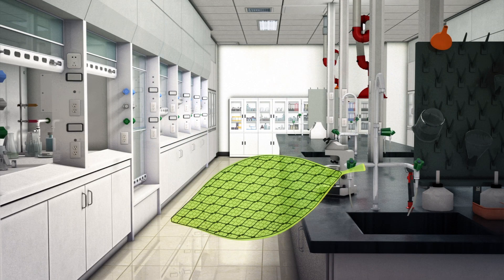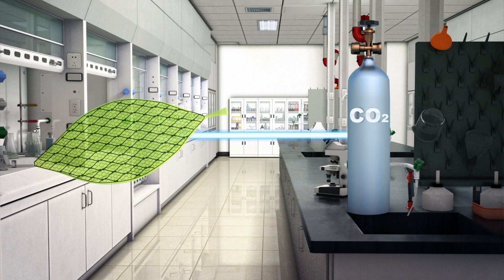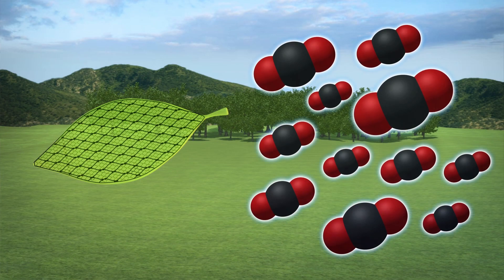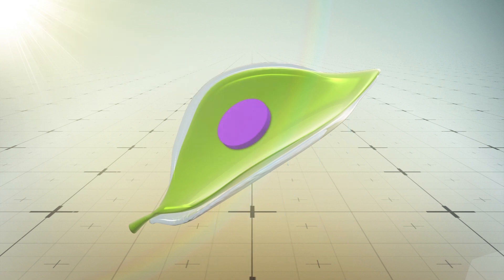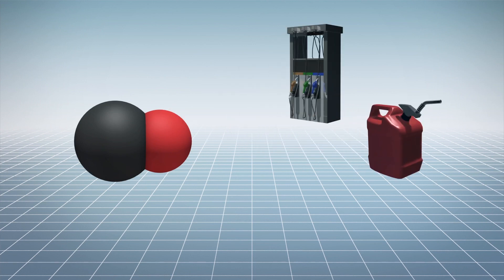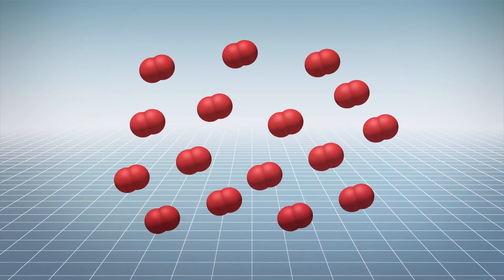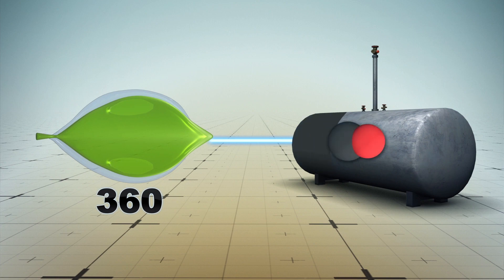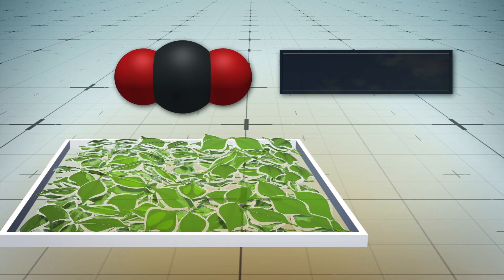New artificial leaf design can absorb CO2 from air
Scientists have developed a way to bring artificial leaves out of the lab and into a natural environment, where they can help clean the air.

According to Futurism, existing artificial leaves can mimic photosynthesis, but draw pure carbon dioxide from pressurized tanks in the lab. As such, they fail to be effective in the real world, where they need to be able to draw from more dilute sources.

UIC Today reports that researchers from the University of Illinois at Chicago solved this problem by encasing the leaf in a semi-permeable membrane filled with water.

When warmed by sunlight, water evaporates out, and carbon dioxide is pulled in. An artificial photosystem then converts CO2 to carbon monoxide and oxygen.

Carbon monoxide can be used to create various synthetic fuels, including gasoline and methanol. The oxygen can either be collected or released into the environment.

The researchers calculate that 360 of the 1.7 meter long and 0.2 meter wide leaves could produce a half ton of carbon monoxide per day. The same number of leaves spread out in a 500 square meter area could also reduce CO2 levels within 100 meters by 10% in just one day.

The conceptual design for the leaves reportedly use readily available technology and materials, and will be 10 times more effective than natural leaves at converting CO2 to fuel.

RUNDOWN SHOWS:
1. Existing artificial leaves not effective at pulling in CO2 outside lab
2. How new artificial leaf design works
3. Uses for carbon monoxide and oxygen produced by artificial leaf
4. Effectiveness of artificial leaf

VOICEOVER (in English):

"According to Futurism, existing artificial leaves can mimic photosynthesis, but draw pure carbon dioxide from pressurized tanks in the lab.

"As such, they fail to be effective in the real world, where they need to be able to draw from more dilute sources."

"Researchers from the University of Illinois at Chicago solved this problem by encasing the leaf in a semi-permeable membrane filled with water."

"The researchers calculate that 360 of the 1.7 meter long and 0.2 meter wide leaves could produce a half ton of carbon monoxide per day."

"The same number of leaves spread out in a 500 square meter area could also reduce CO2 levels within 100 meters by 10% in just one day."

SOURCES:
UIC Today, Futurism